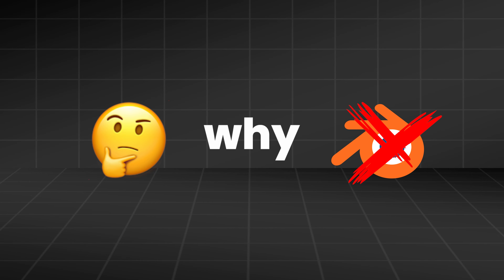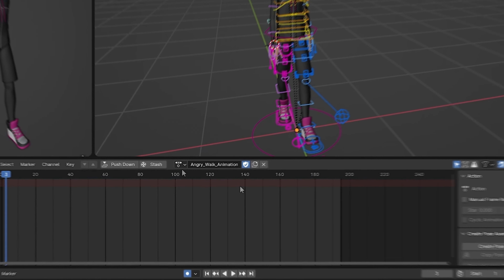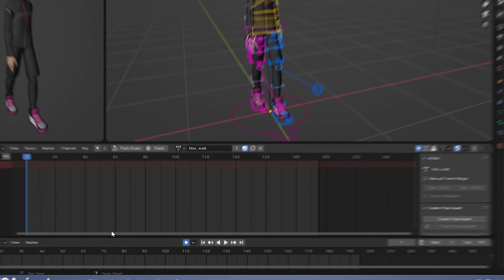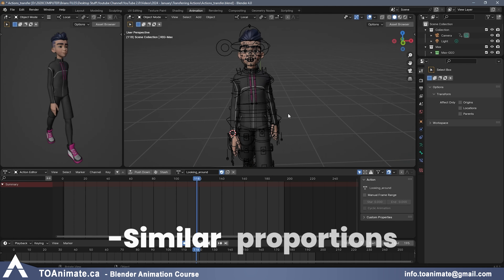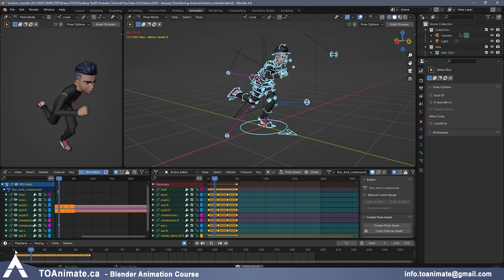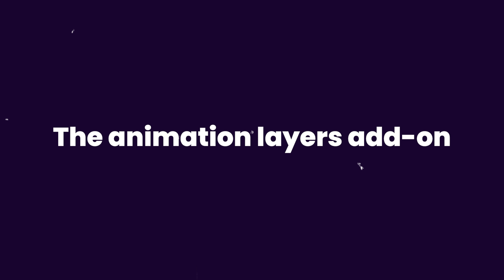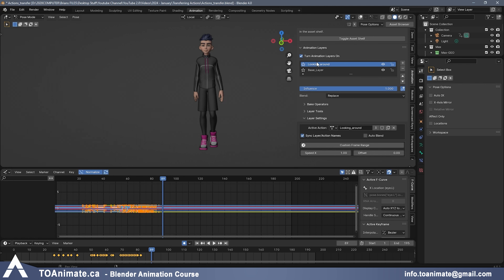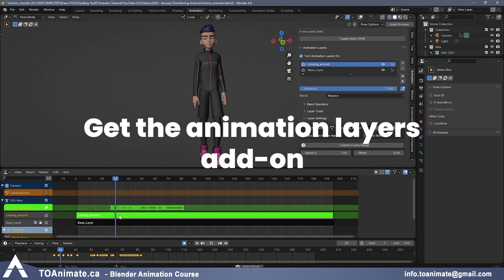Save and RE-USE your animations!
👉 Master Blender, animate like a pro and bring your ideas to life with our Ultimate Animation Course

Video description: While the developers of Blender are working on creating an animation library, I’ve got a workaround for you. In this video, I’ll show you how to use Blender’s action editor to save and reuse your animations just like an animation library!

0:00 - Intro
0:12 - How to use the action editor to save and re-use animations like an animation library
5:10 - How to apply multiple actions to ONE character!
8:25 - How to use the animation layers addon as an animation library